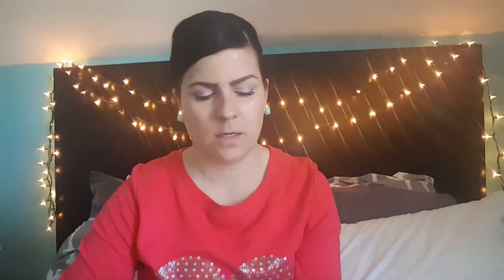My Birthday Giveaway 👍🎁🎂🎈 **CLOSED**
I decided to give back to you all in celebration of my birthday 👍 Thanks so much for supporting my channel.

WINNER is: Sierra Hatten Nestle . Thanks so much to all who entered!  :)